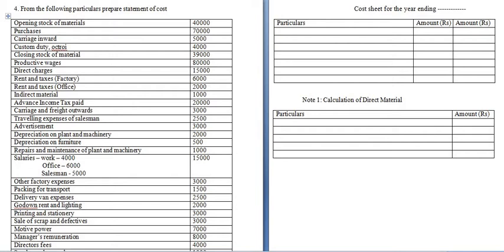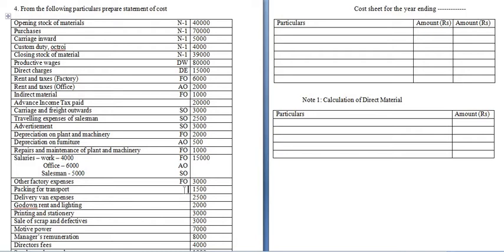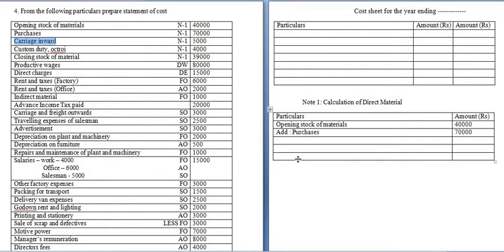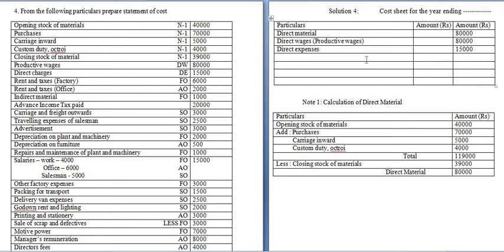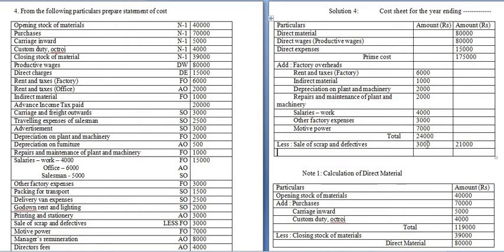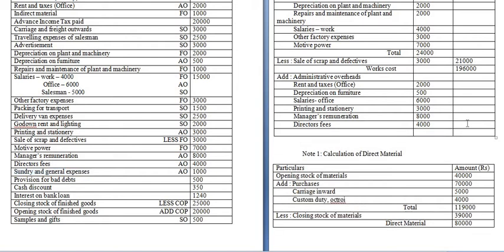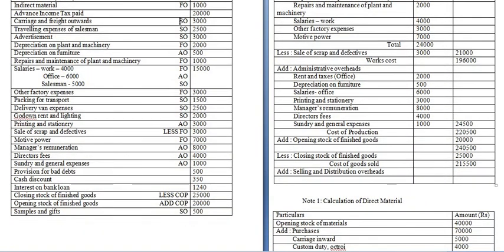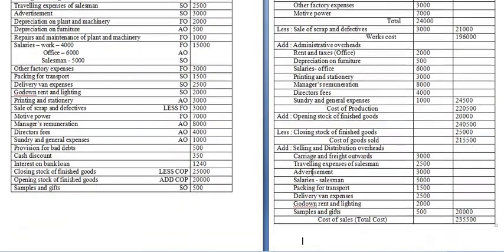Class 18 Unit 2 Problem on cost sheet